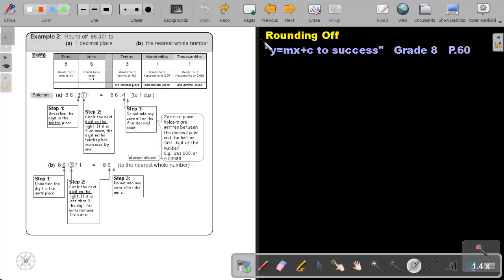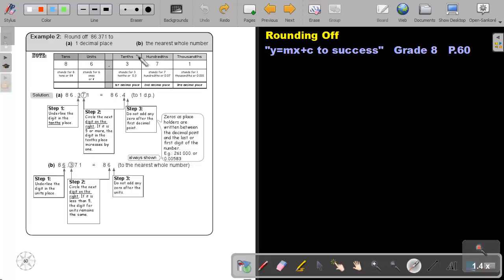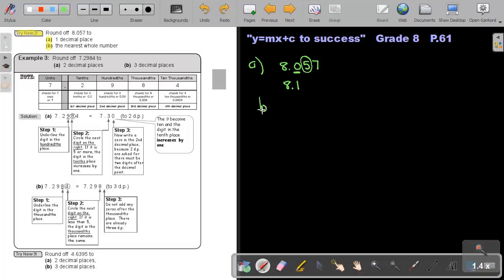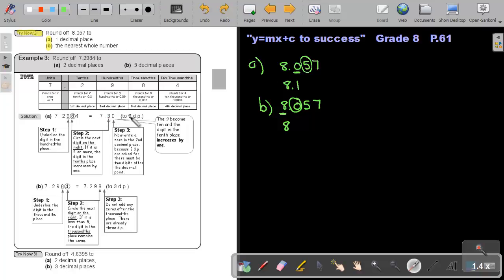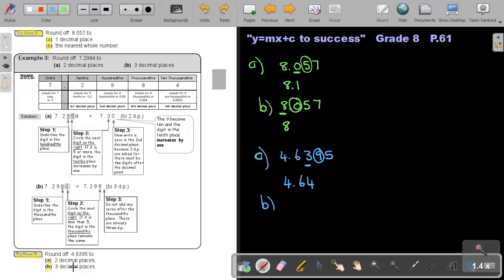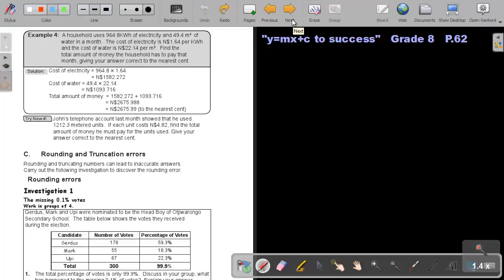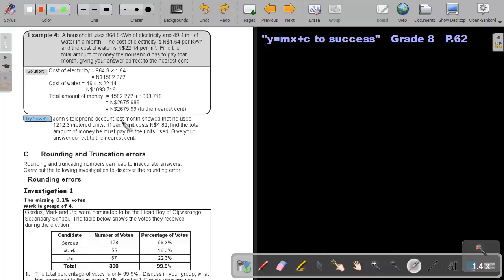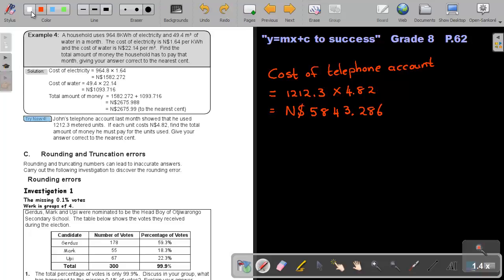3.3 Rounding Off - Chapter 3 - part 3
Rounding Off. This can be found in the Namibian grade 8 mathematics textbook -Y=mx+c to Success-.